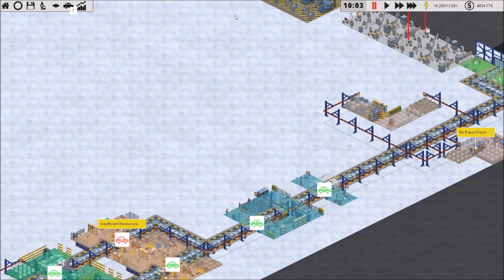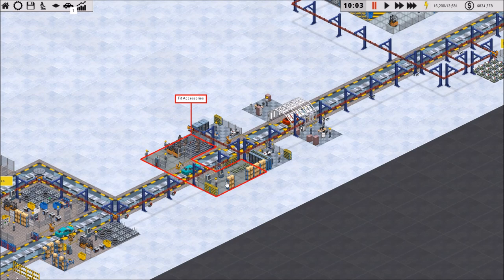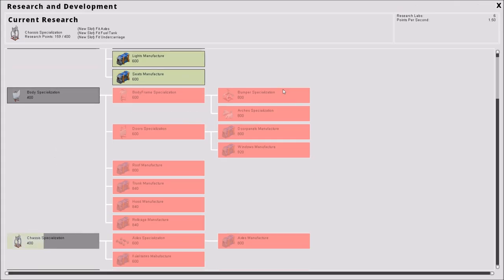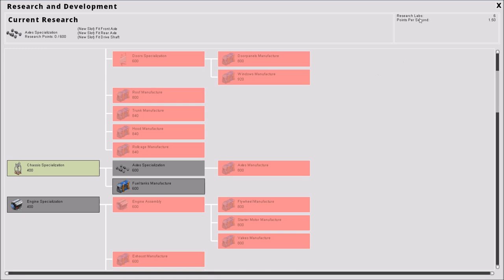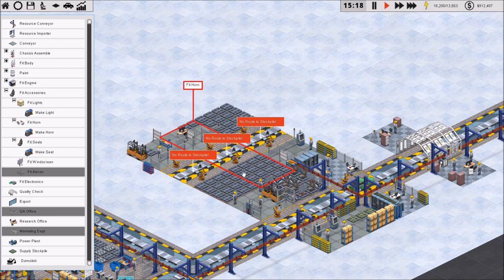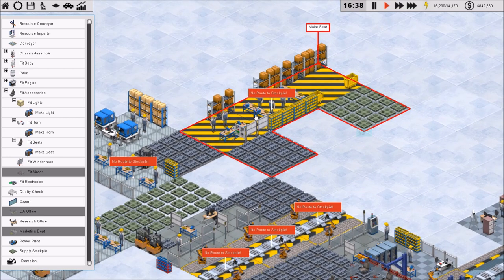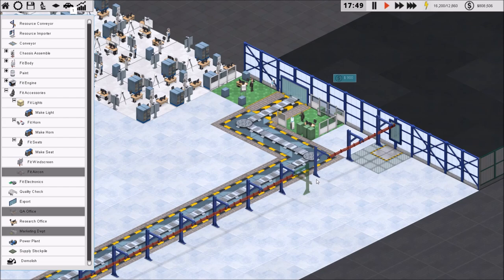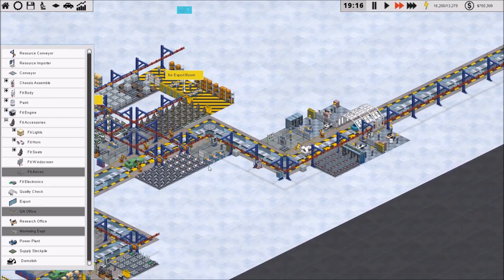EP3: Starting The Redesign! | Production Line, Alpha Let's Play, Gameplay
We are starting a new Let's Play series featuring the game Production Line, made by Positech. Very similar to Big Pharma, and even with aspects similar to Factorio, the game has you making cars car parts in a massive factory production assembly. Includes tons of research, awesome graphics and lots of ways to adjust/improve your factory.

Server Password: XTYTSub